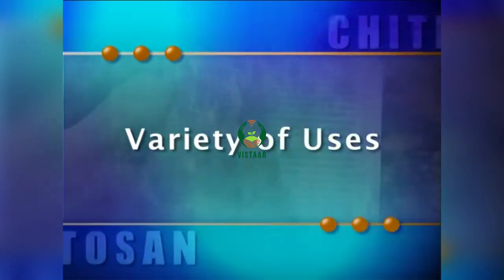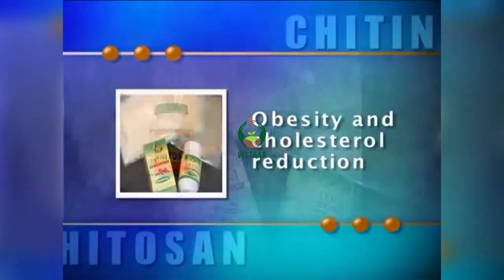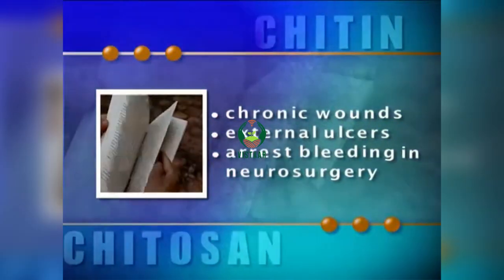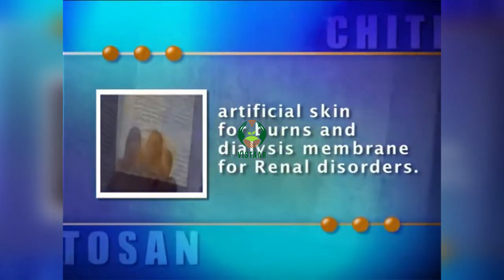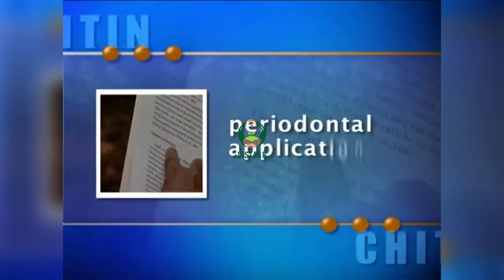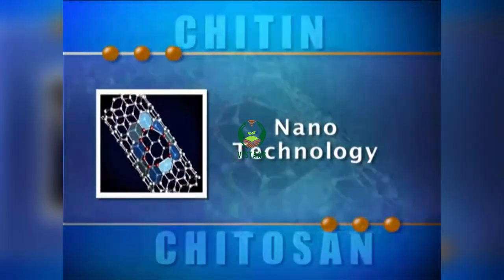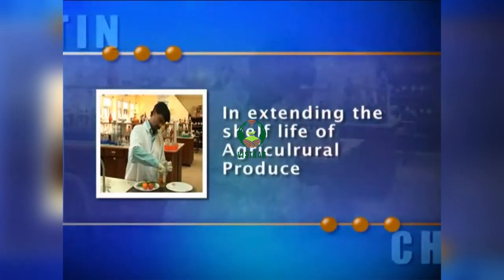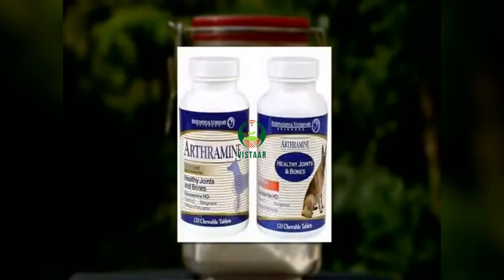Fishing wealth from waste part 3